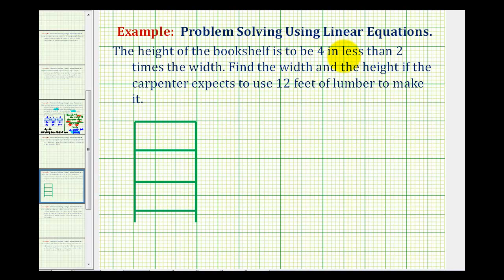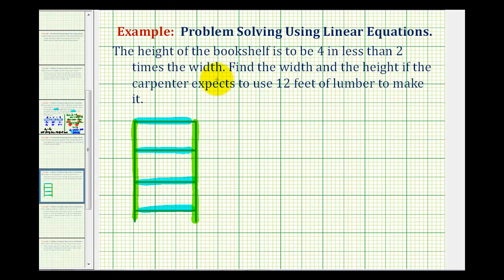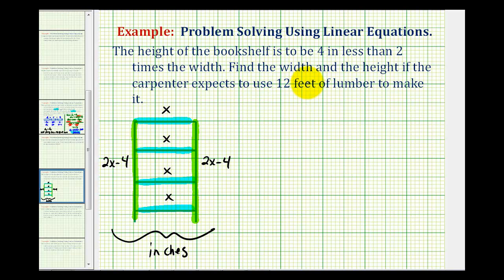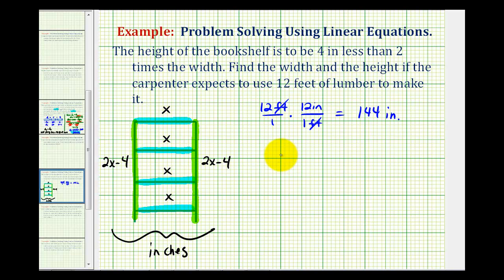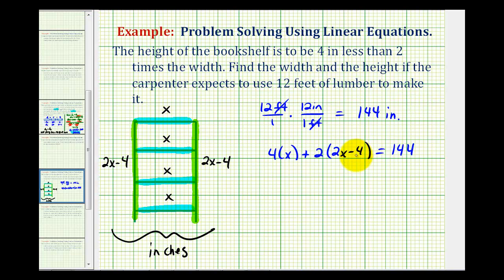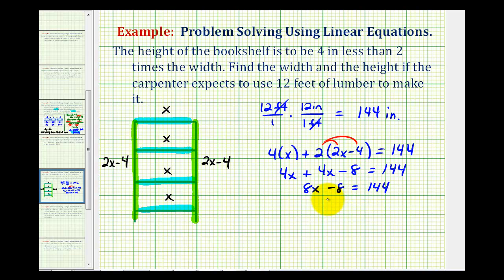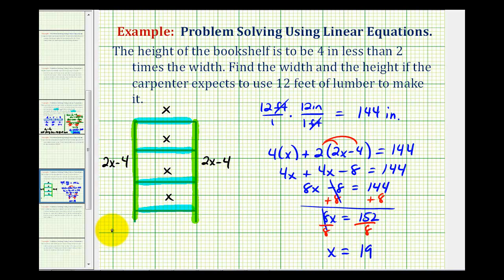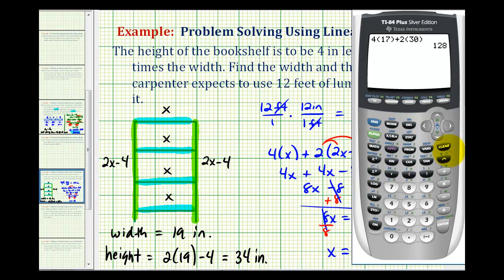Ex: Find the Dimensions of a Bookcase Using a Linear Equation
This video provides an example of how to determine the dimensions of a bookcase given the relationship between the width and height given the amount of material used.